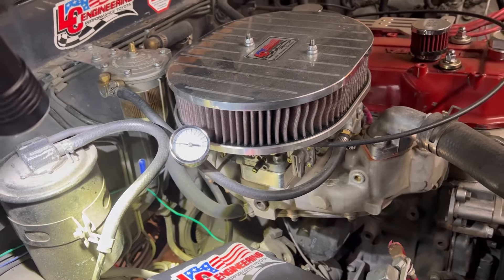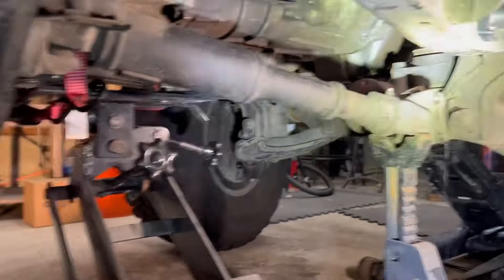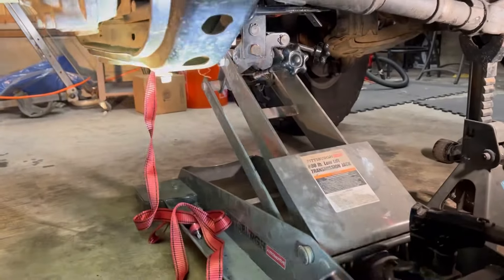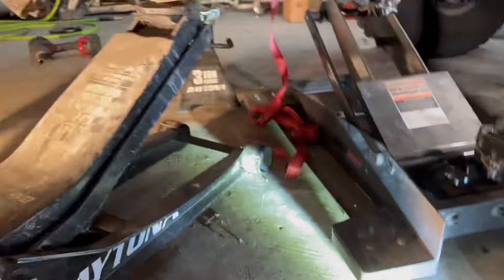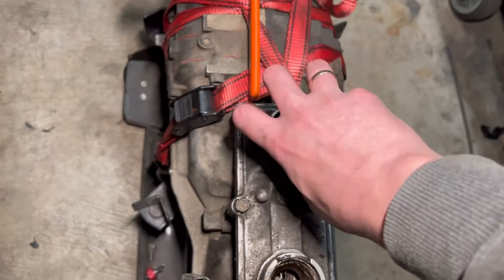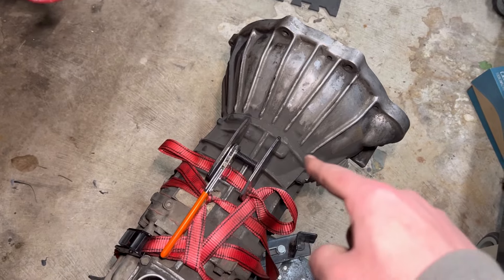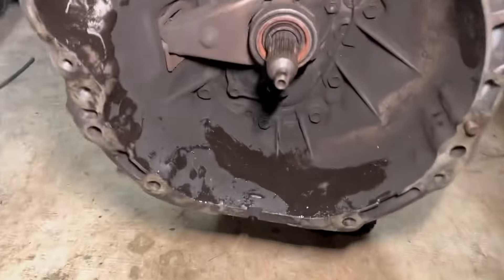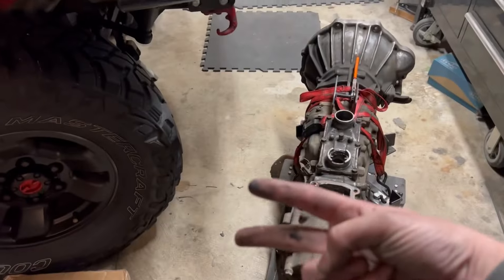Twin Stick Conversion Pt.2 Toyota 4x4 Pickup & 4Runner Fwd Shift to Top Shift W56c Transmission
This is getting really exciting! The next video will be the most important one where I disassemble the transfer and change out the shifting rods to accept the twin stick assembly. Btw I was told that it wouldn’t work on my transmission which I’ll make it work, watch 😁

If you want to support my projects and see more videos more often my cash app is $yotadoug and my PayPal is in my channel about, I don’t expect any contributions but they are appreciated when they do come in. My next project is to get new carpeting, then I will regear my axles￼ to either 4.88’s or 5.29’s getting the stage 2 clutch installed maybe what helps me decide which gear set I’m going with.